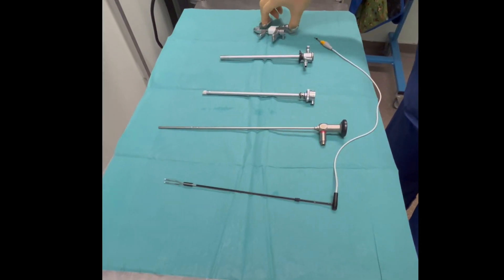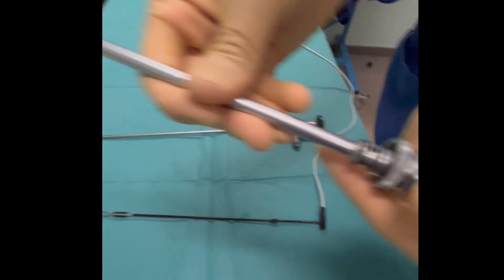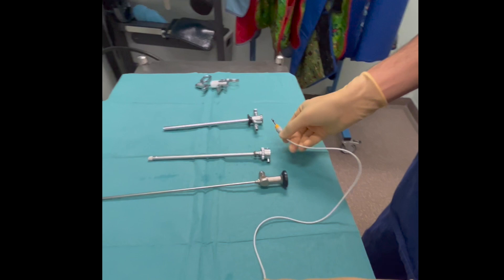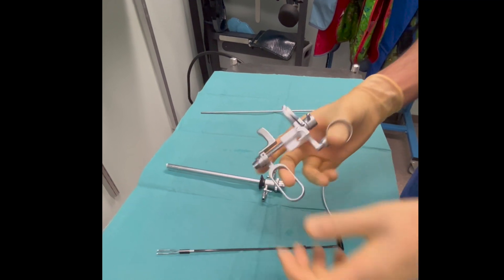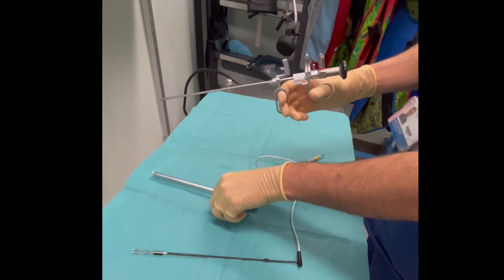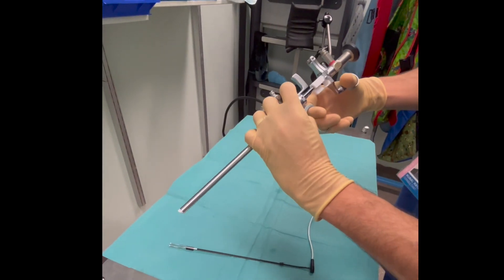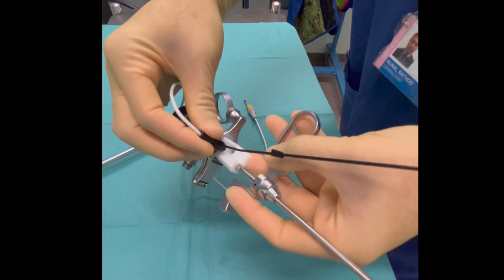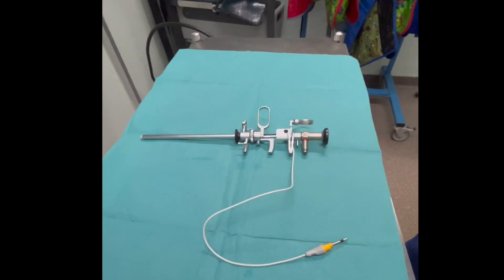Versa Point Bipolar Resectoscope System | Dr Kunal Rathod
Welcome to our in-depth exploration of the Versa Point Bipolar Resectoscope System! In this video, we delve into the innovative features and benefits of this cutting-edge medical device, designed to revolutionize bipolar resection procedures.

The Versa Point Bipolar Resectoscope System offers unparalleled precision and efficiency in urological surgeries, enabling surgeons to achieve optimal patient outcomes with ease. From its ergonomic design to its advanced bipolar technology, every aspect of this system is engineered to enhance surgical performance and patient safety.